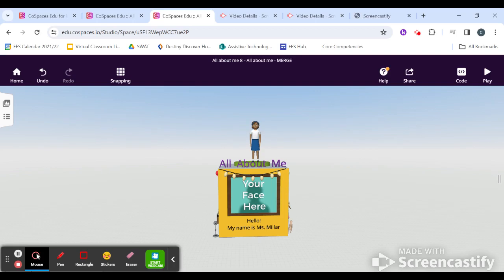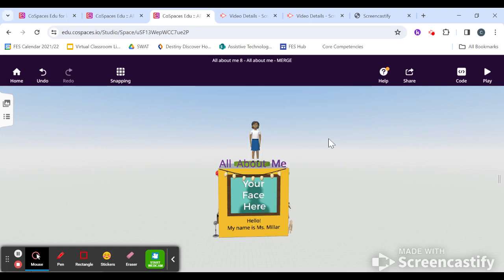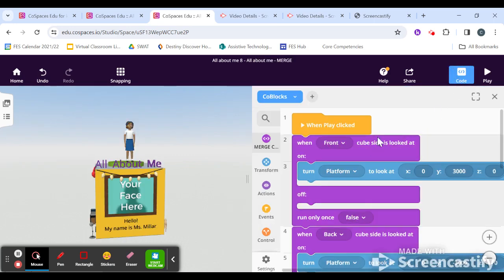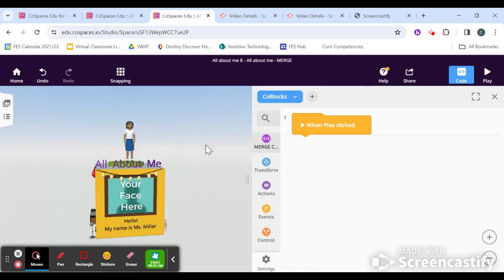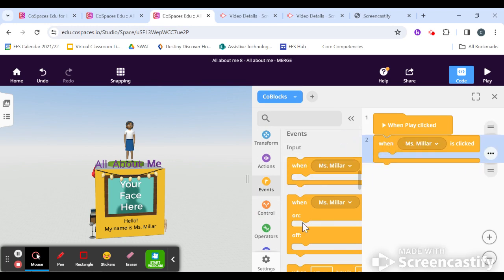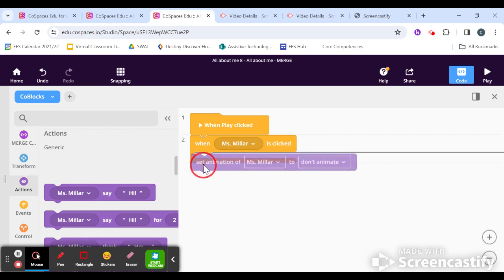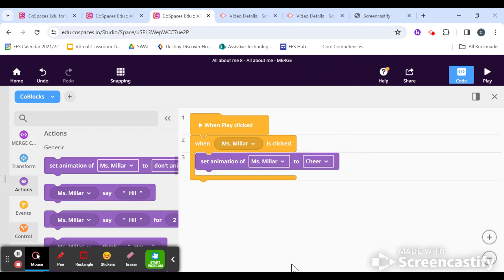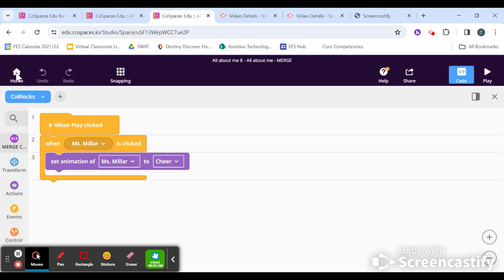Step one of coding Merge Cube